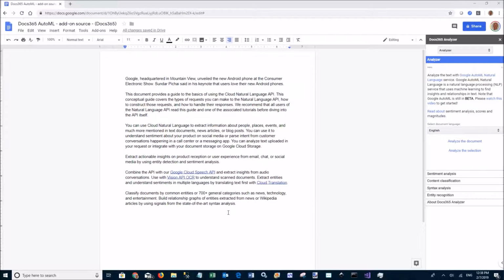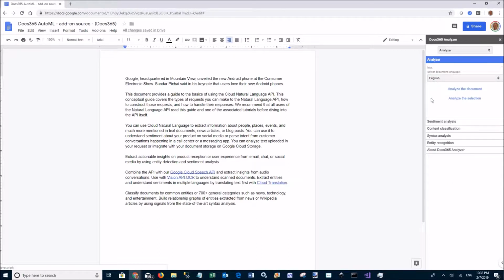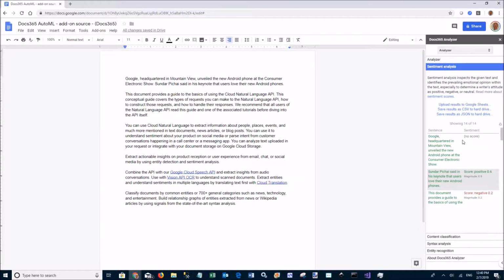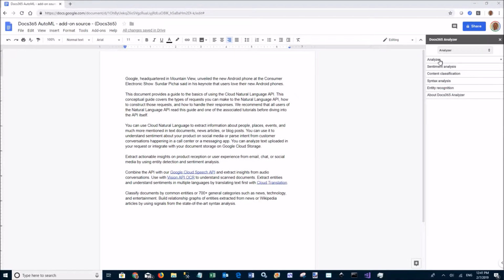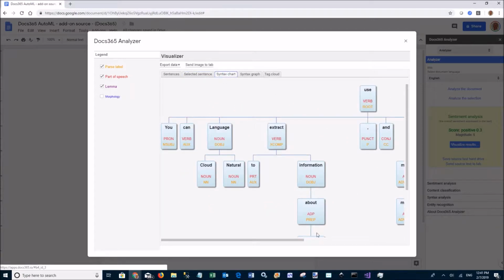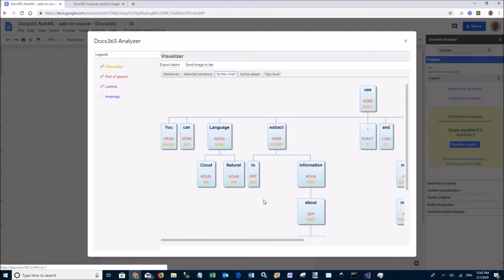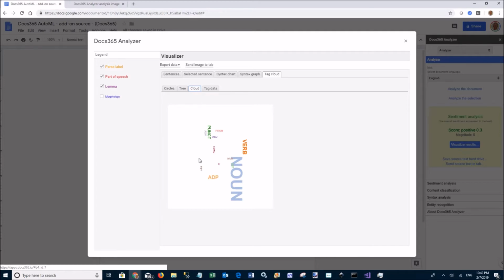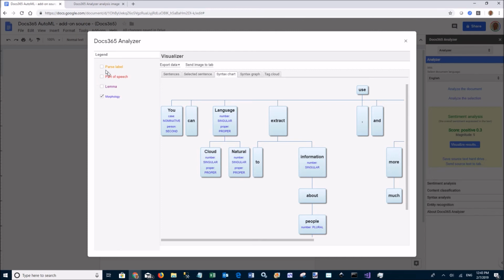Docs365 Analyzer - add-on for Google Docs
Curious about the Google AutoML Natural Language service? Check out our add-on for Google Docs for analyzing content with the Google AutoML Natural Language cloud service.